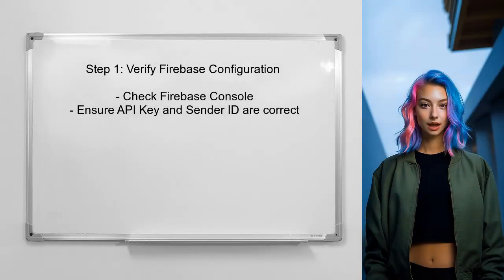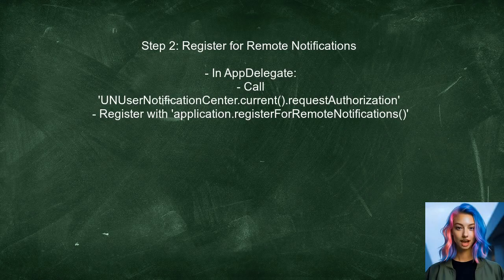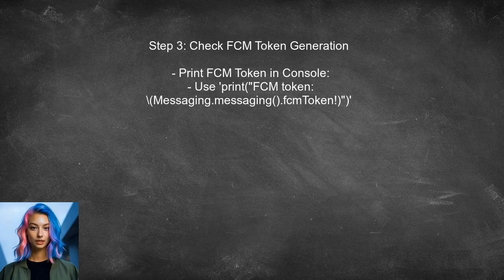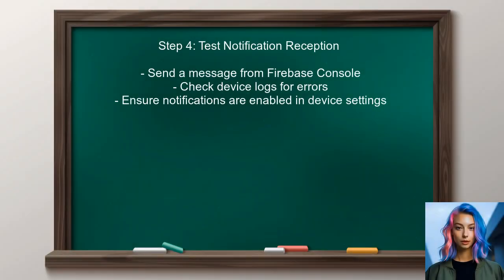Fixing Firebase 4.0 Push Notifications Not Working: Common Solutions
In this video, we dive into the common issues developers face with Firebase 4.0 push notifications not working as expected. Whether you're building a mobile app or a web application, push notifications are crucial for user engagement. Join us as we explore practical solutions and troubleshooting tips to get your notifications back on track, ensuring your users never miss an important update.

Today's Topic: Fixing Firebase 4.0 Push Notifications Not Working: Common Solutions

Related to